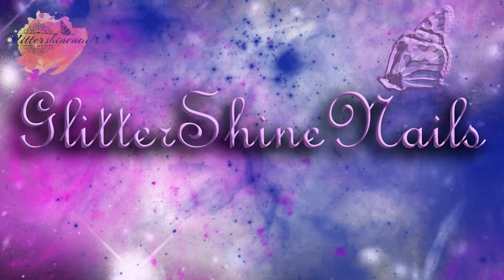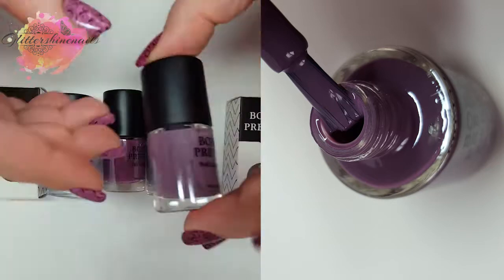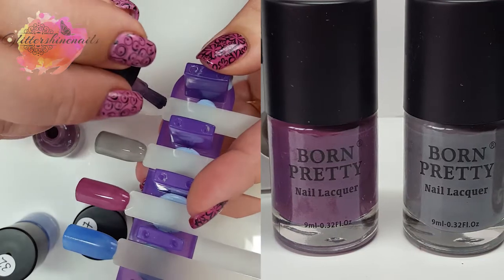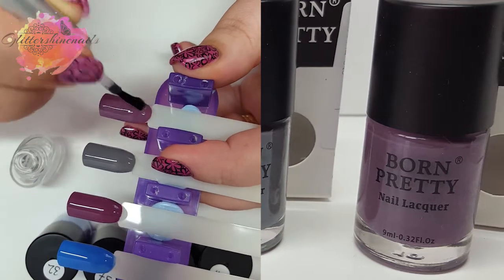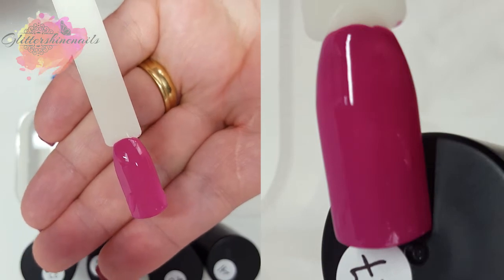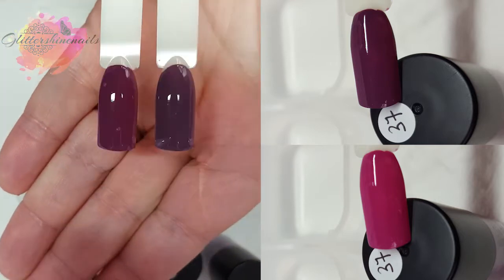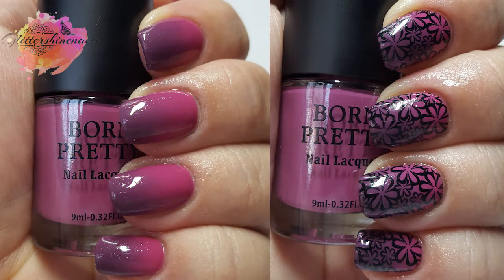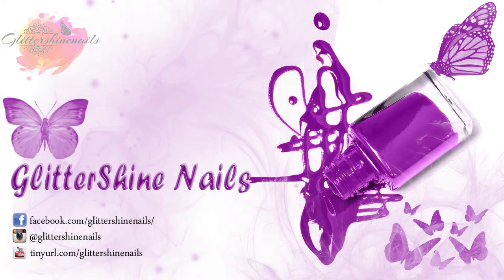Born Pretty Store New Colour Changing Mood And Temperature Nail Polishes Swatch & Review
Born pretty Thermal colour change polishes this time & I am totally in love with them.

Mood and temper changing polishes

032 -Blue
037 -Pink
040 -Grey
041 -Pink